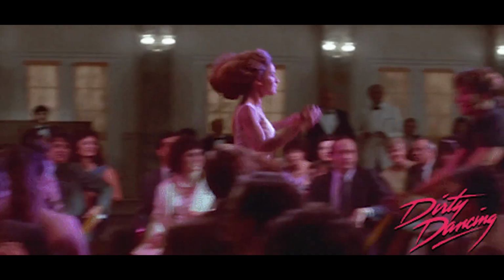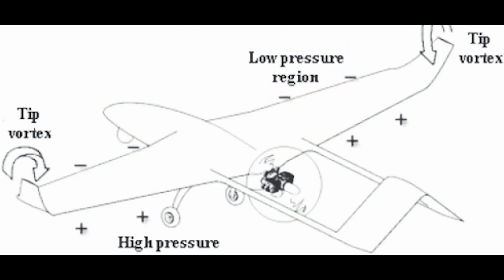Quick Physics - Andreea Lita - ENG 2 GP 2020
Andreea Lita

* 9 months ago but present and 0 months ago is not wrong either ;)